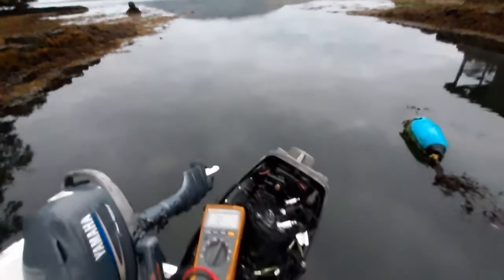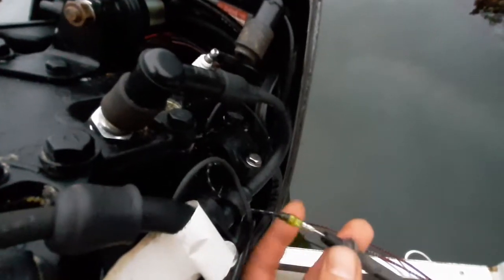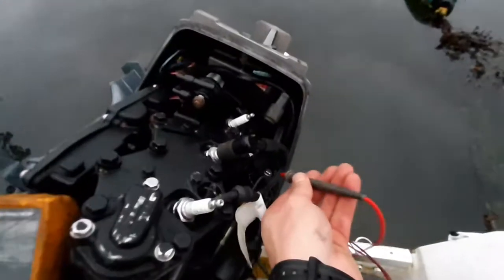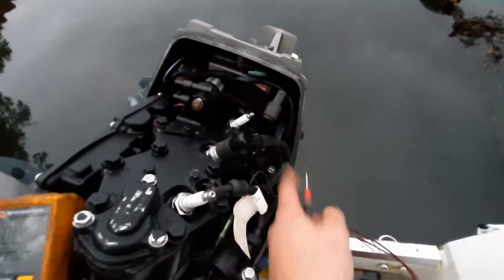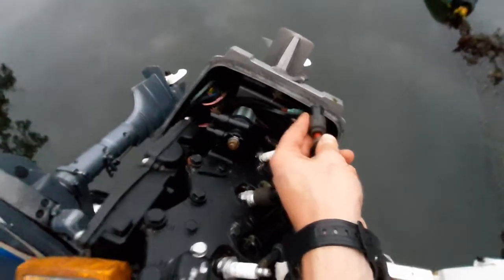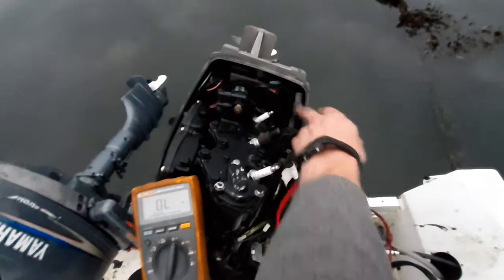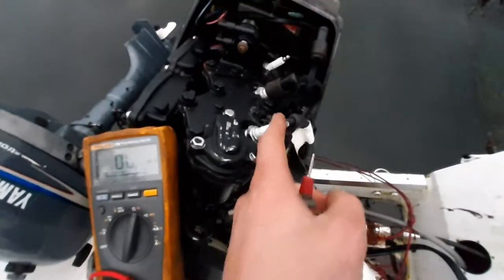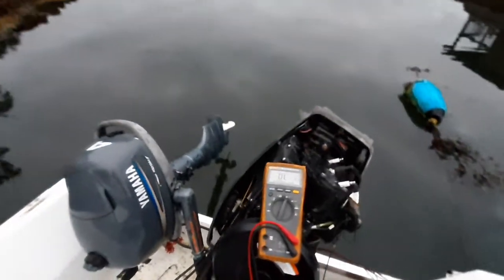How to test an Outboard Engine Ignition Coil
How to test a coil on an outboard engine.